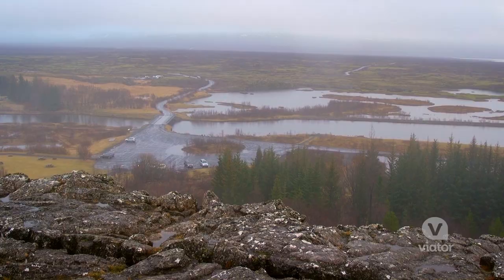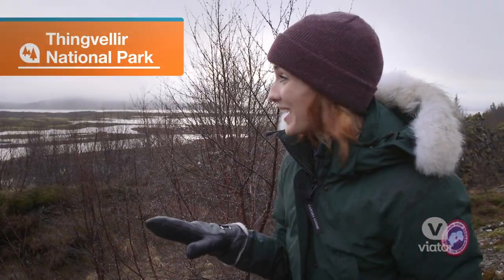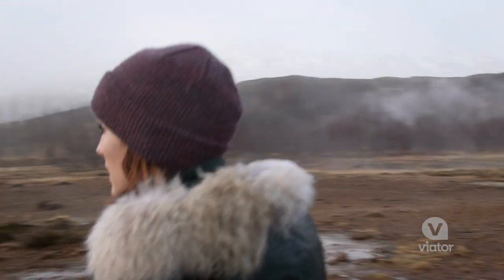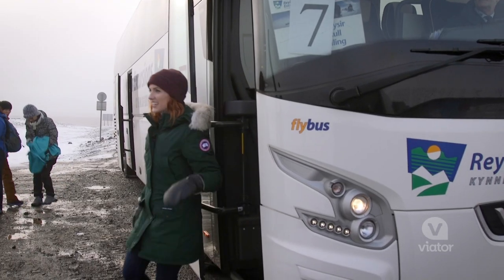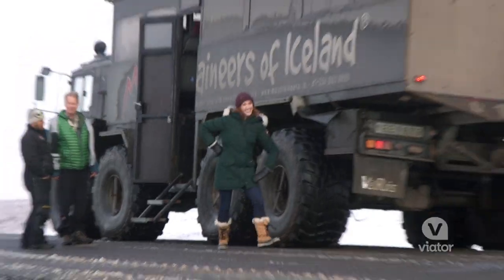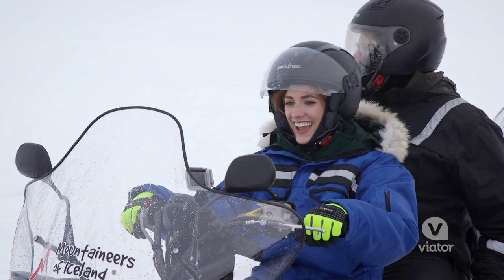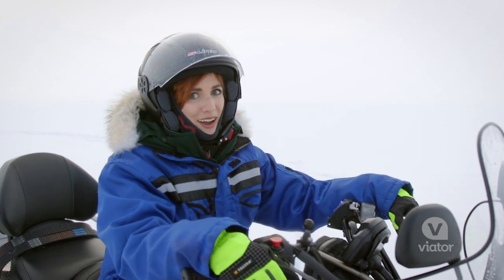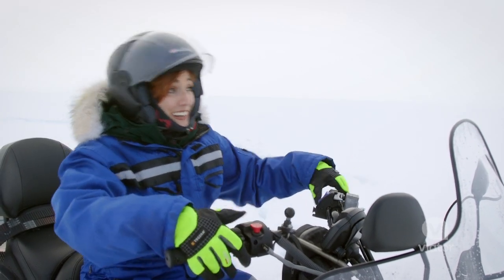Golden Circle Day Trip from Reykjavik plus Snowmobiling on Langjökull Glacier, Iceland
Explore the beauty and excitement of Iceland’s Golden Circle on a full-day tour from Reykjavik.

You’ll start by soaking up stunning views at Thingvellir National Park, and then it’s on to Geysir Geyser to watch huge streams of water burst from the earth toward the sky. Next, up the ante and go snowmobiling to the top of the Langjökull Glacier (no experience required!). Finally, stop at Gullfloss Waterfall for a can’t-miss photo op. This 10-hour tour, packed with panoramic views and thrilling adventure, is the perfect way to explore the Golden Circle in one day.